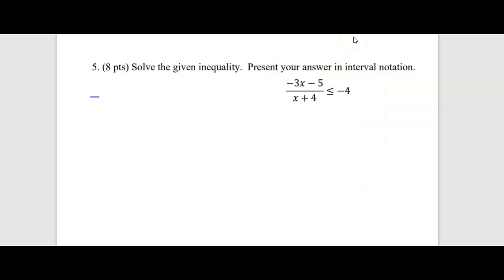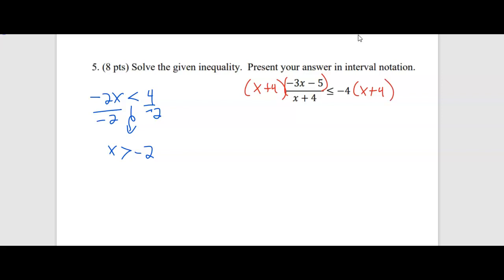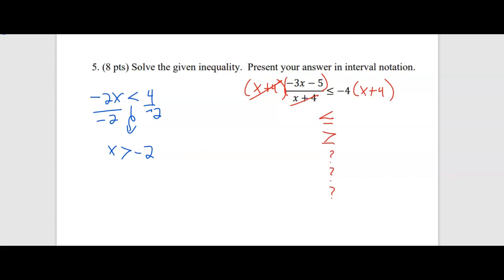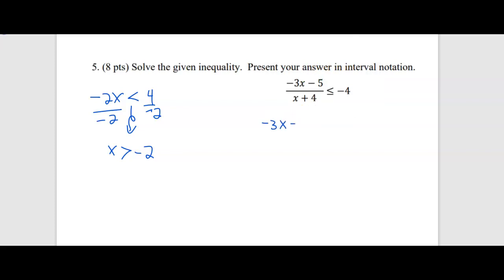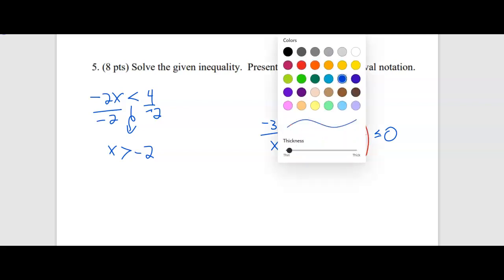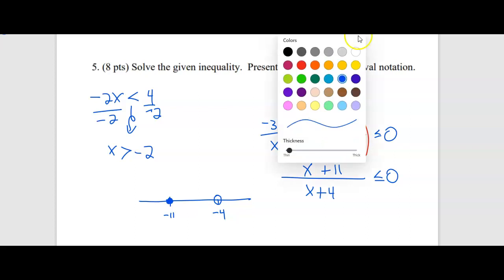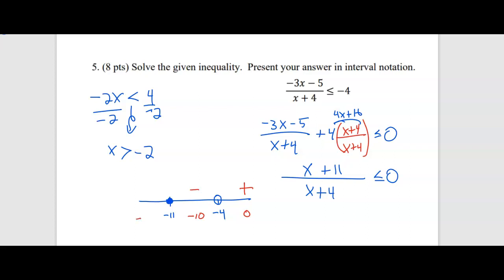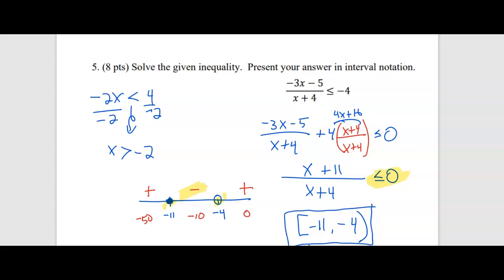Solving Rational Inequalities (CA)